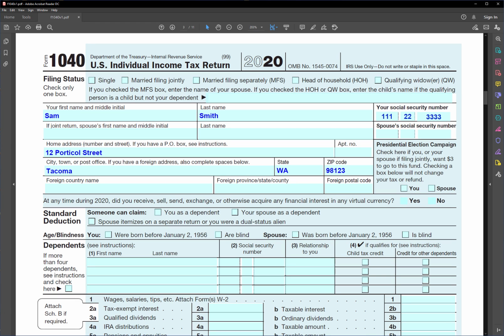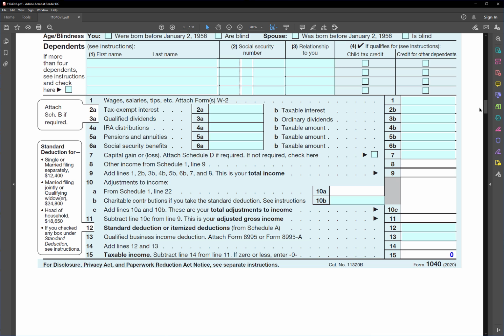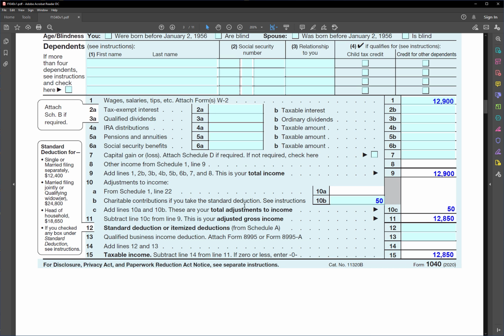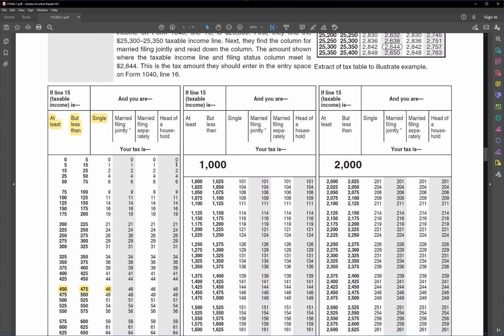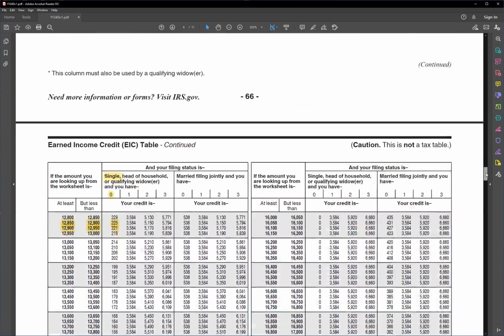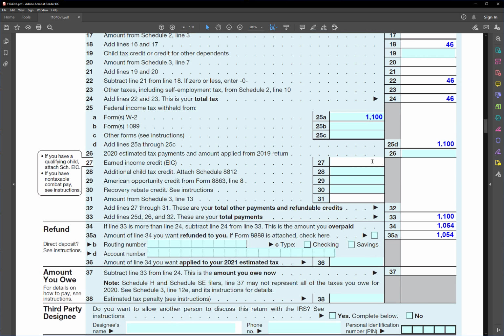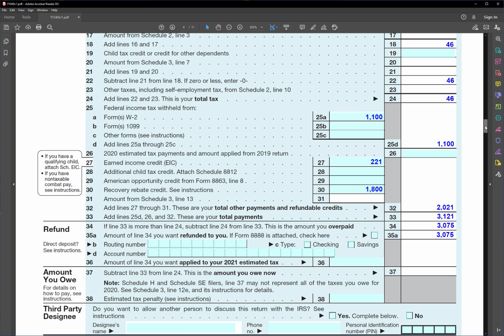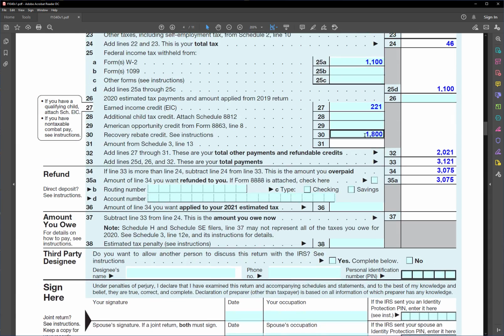How to fill out IRS Form 1040 for 2020